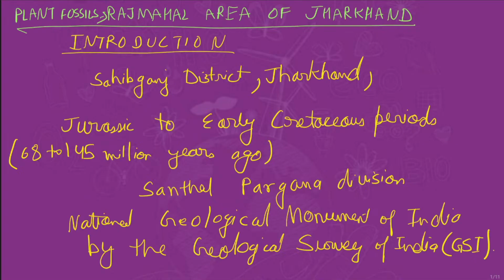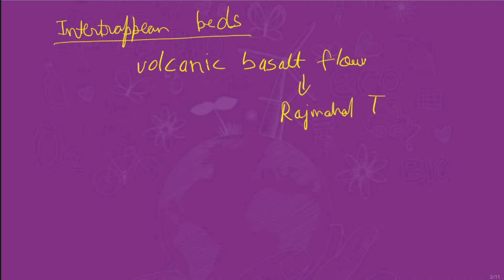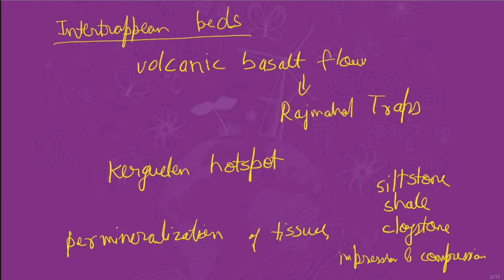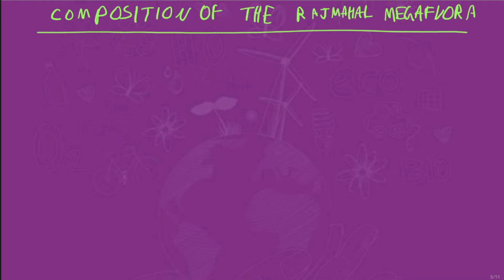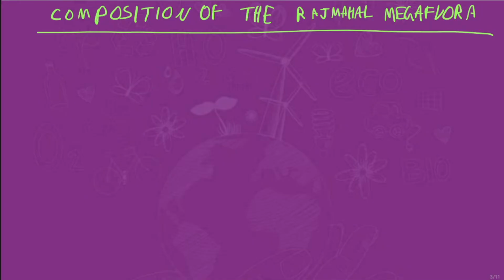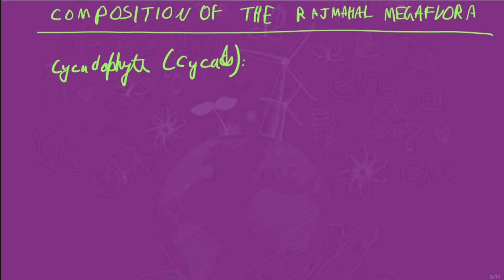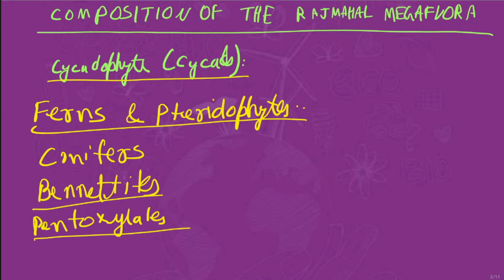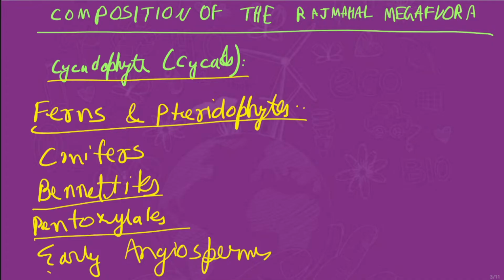PLANT FOSSILS OF RAJMAHAL AREA OF JHARKHAND| BY PRIYANSHU KUMAR